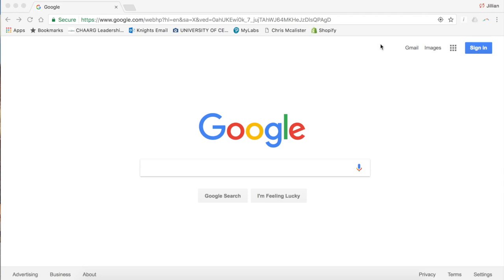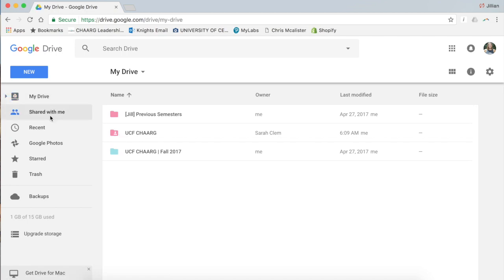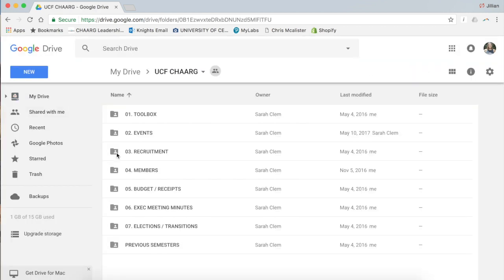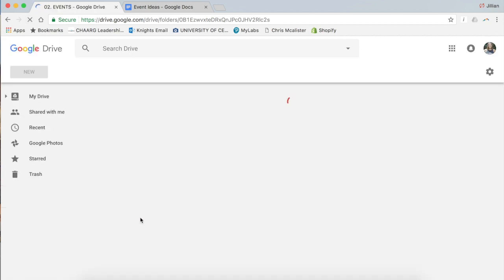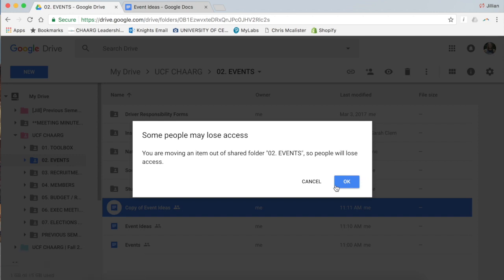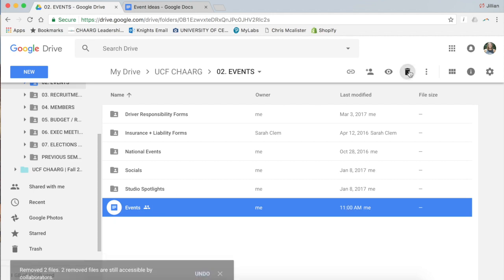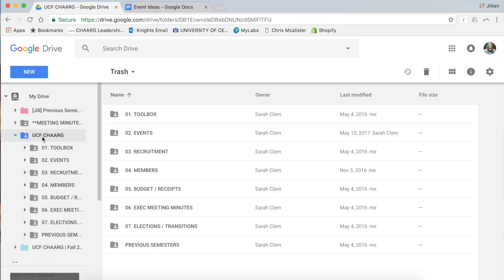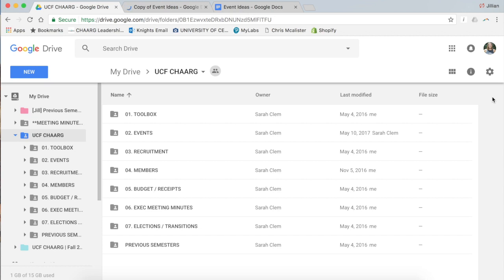Chapter Drives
This video is about managaing + using Chapter Drives